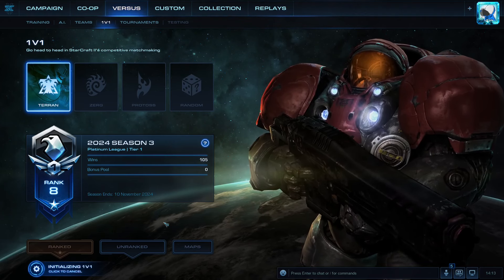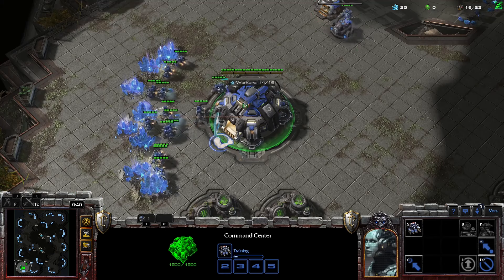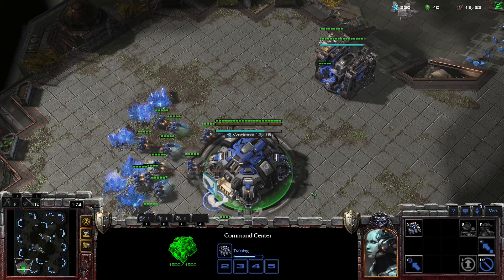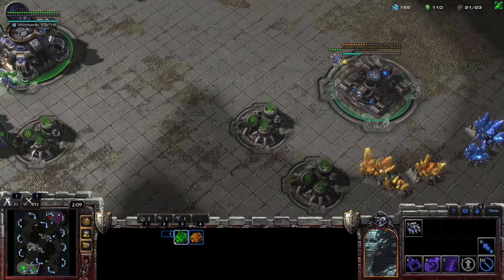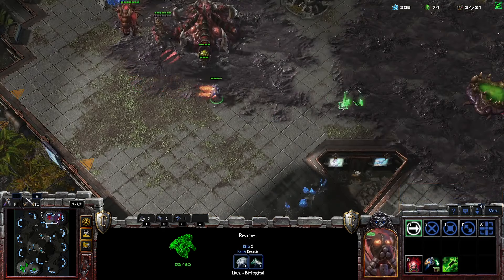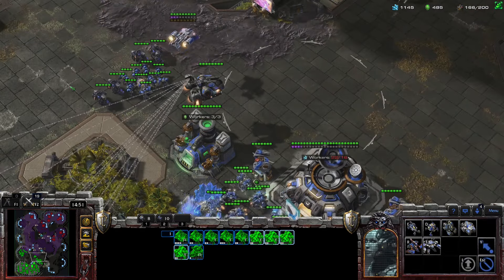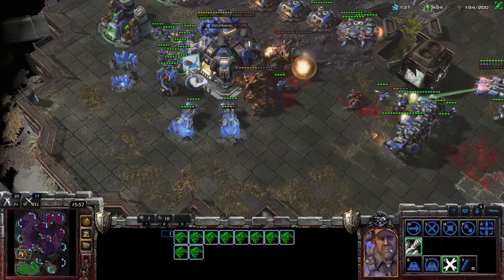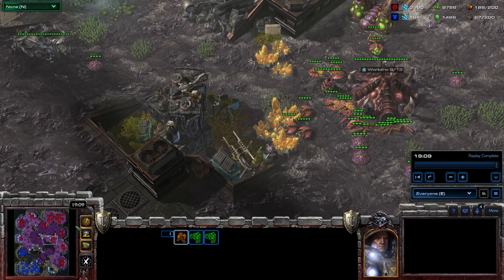Robots Vs Big Bugs! - StarCraft 2 - Getting Good - Platinum League 1v1 TvZ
Hello Everyone,
Ollie here and back with another StarCraft 2 1v1.

Another game of PLATINUM! League!

What I'd love to know is where you think I can improve.

As always, I'd love your feedback and comments, I'm enjoying getting better with your help!

Look forward to chatting next time.
Ollie